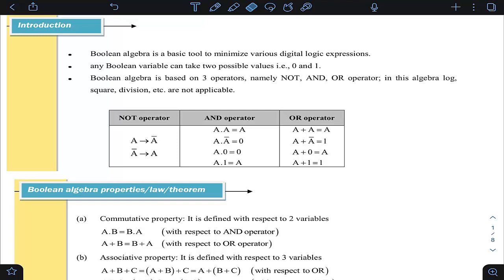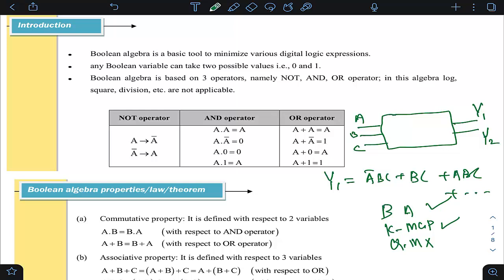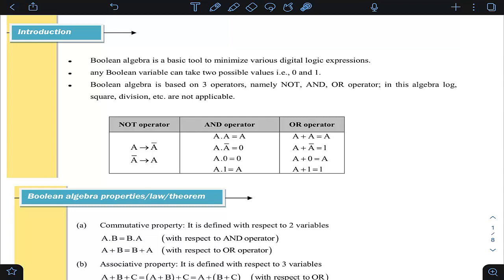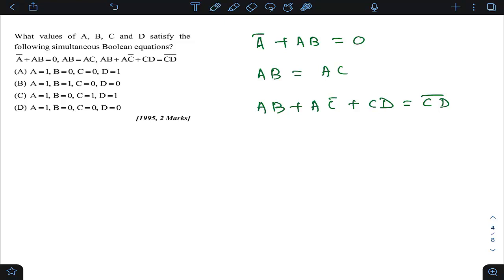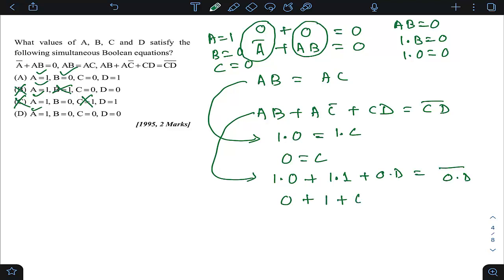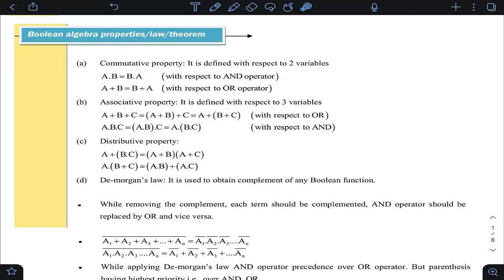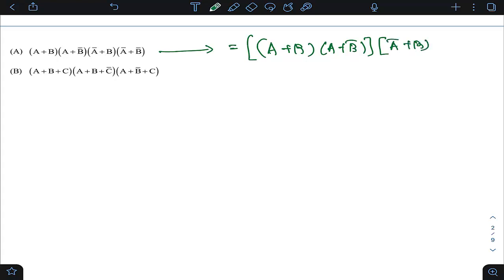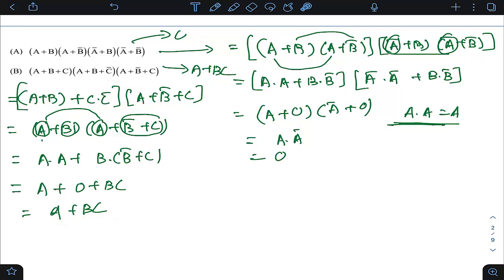Digital Circuits | Boolean Algebra | Basic Concepts | Session 1